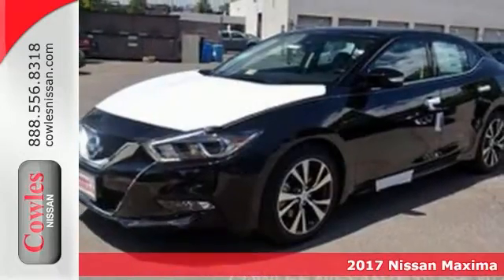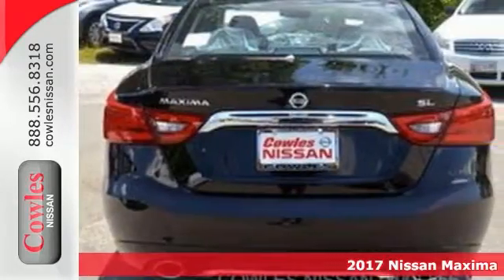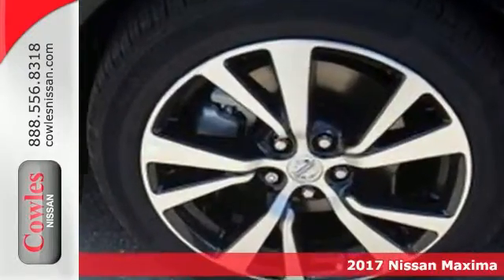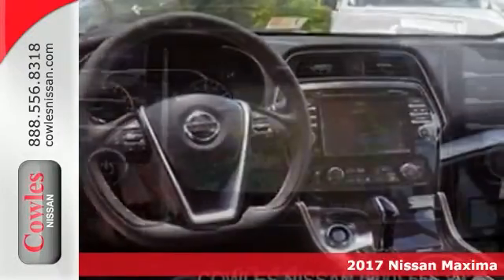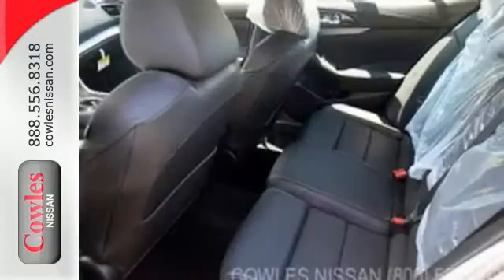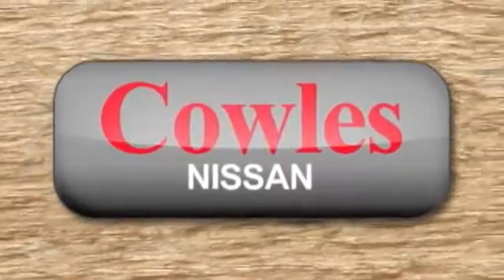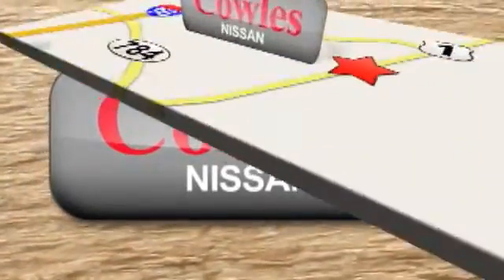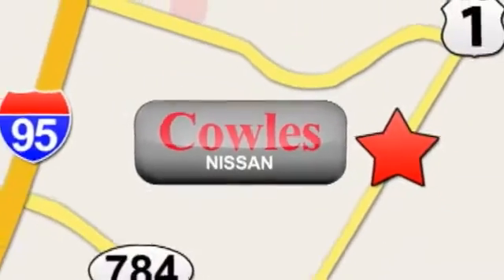New 2017 Nissan Maxima Washington DC VA Woodbridge, VA #170006 - SOLD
Year: 2017
Make: Nissan
Model: Maxima
Trim: SL
Color: Black
Stock #: 170006
VIN: 1N4AA6AP9HC363008

Address:
14777 Jefferson David Hwy